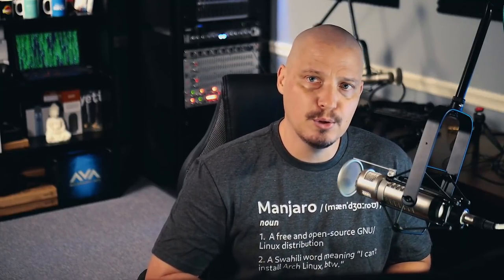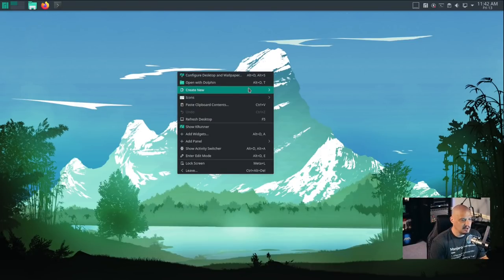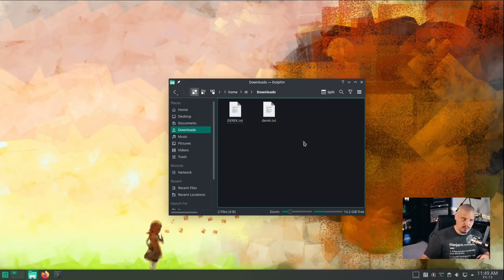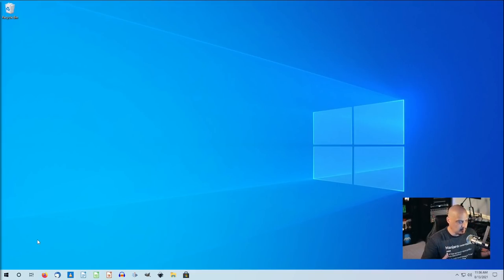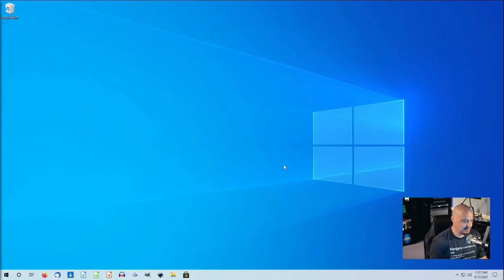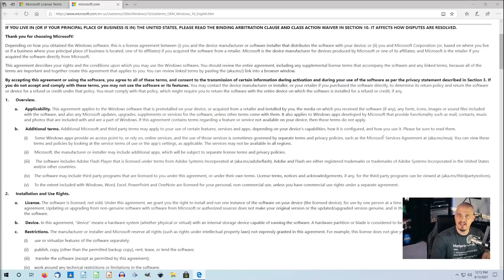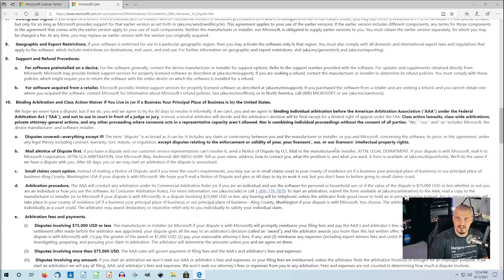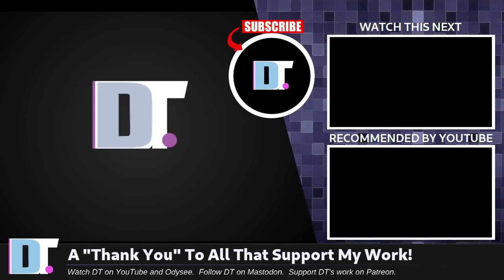Windows Is Limitation. Linux Is Freedom! (How Windows And Linux Differ)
Windows and Linux are two very different operating systems.  I know when I switched from Windows to Linux, there was an adjustment period due to some of the jarring differences.  But I quickly grew to appreciate how Linux does things and how, in most aspects, it's just a superior operating system when compared to Windows.

💰 Bitcoin: 1Mp6ebz5bNcjNFW7XWHVht36SkiLoxPKoX
🐶 Dogecoin: D5fpRD1JRoBFPDXSBocRTp8W9uKzfwLFAu
📕 LBC: bMfA2c3zmcLxPCpyPcrykLvMhZ7A5mQuhJ